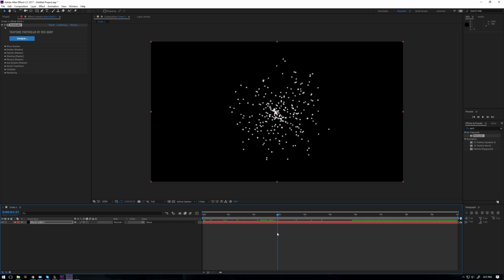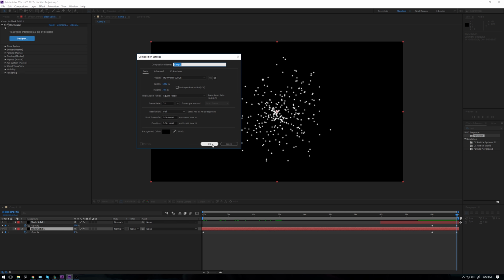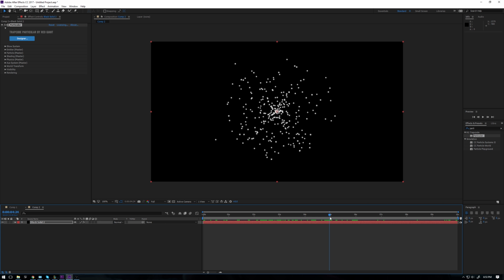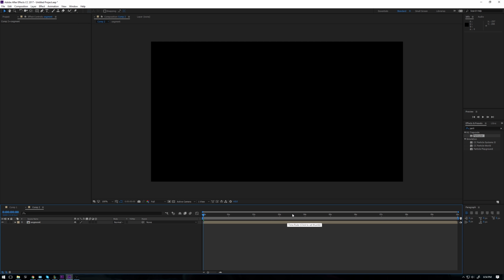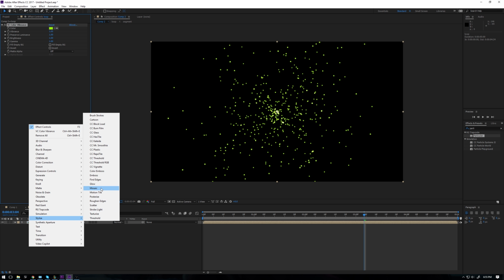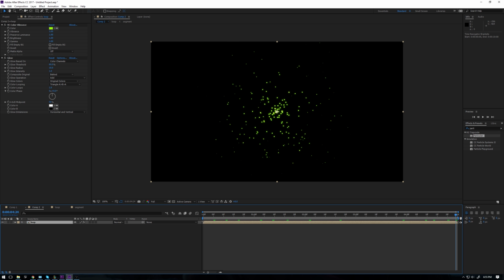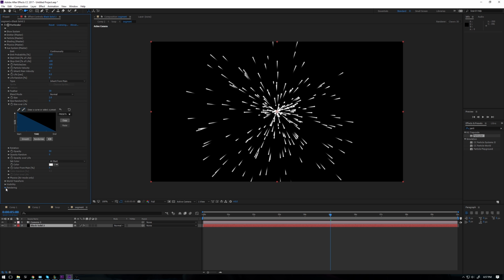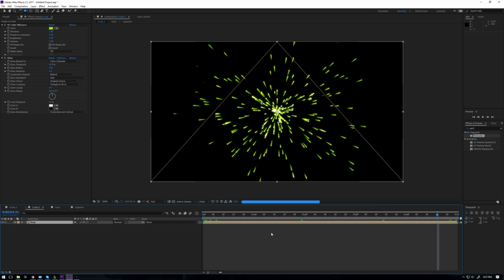Proper particle looping